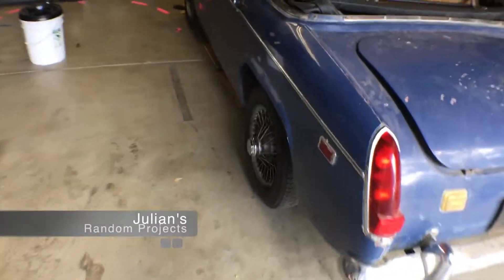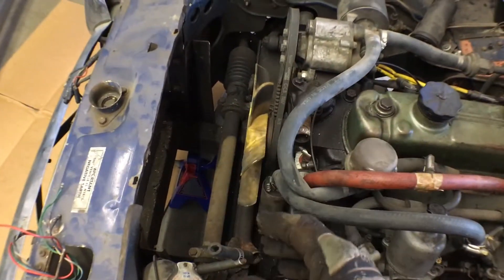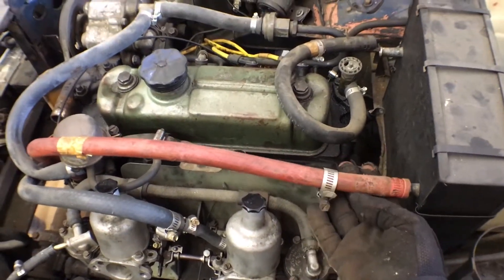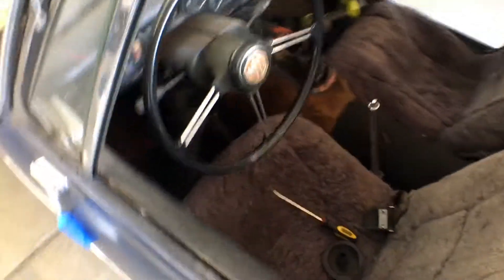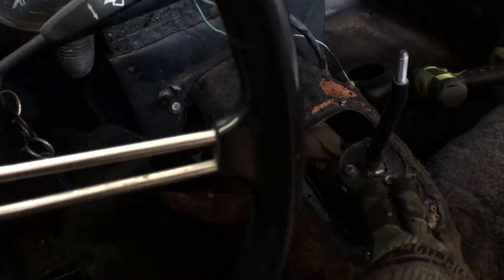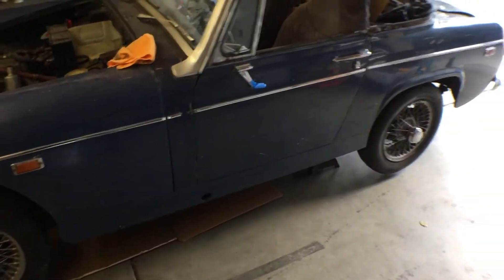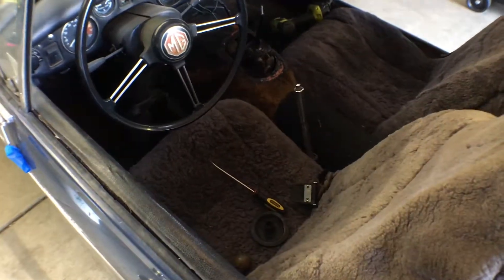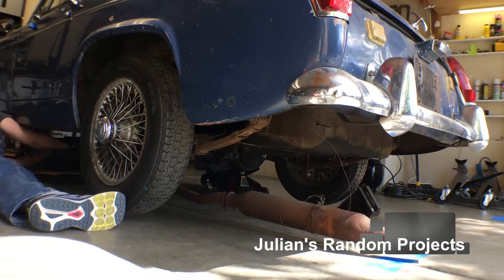MG Midget EV Conversion Part2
Quick Situation Report on the EV conversion MG Midget. Engine about to come out.